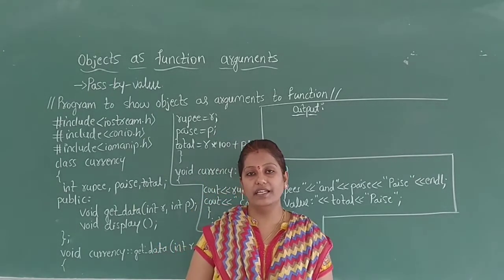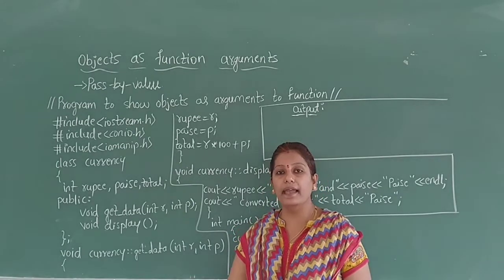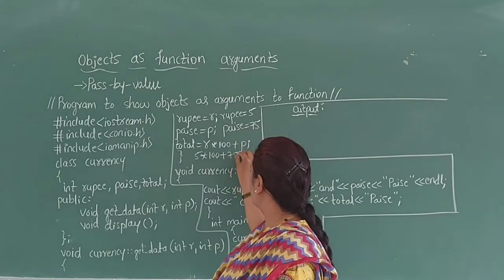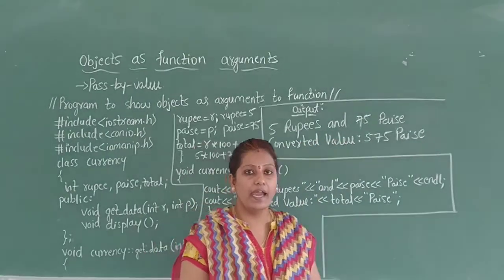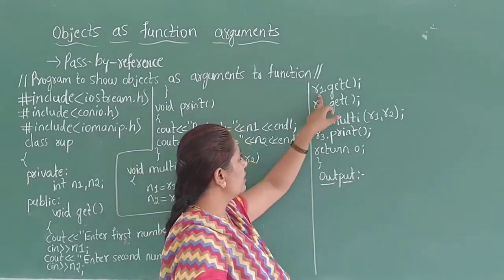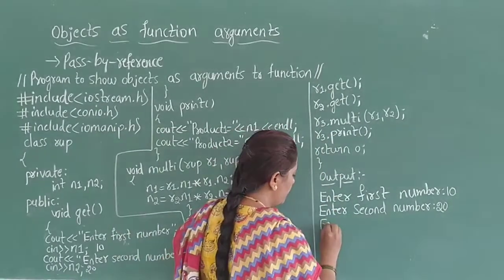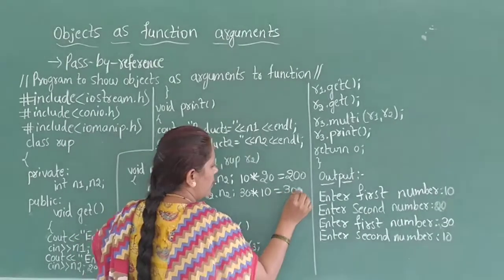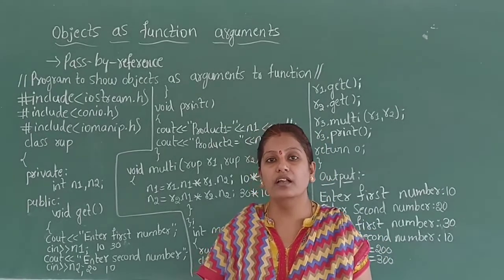Objects as function arguments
Pass-by-Value and Pass-by-Reference||Chapter-7  CLASSES AND OBJECTS